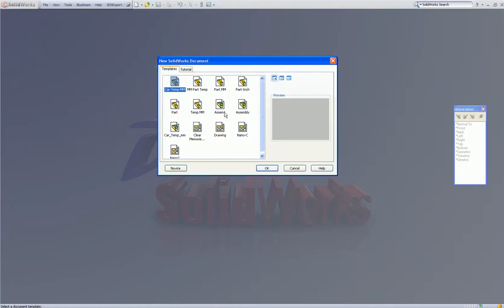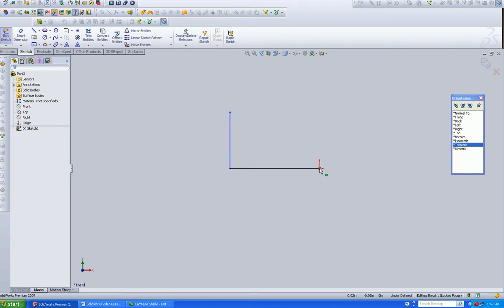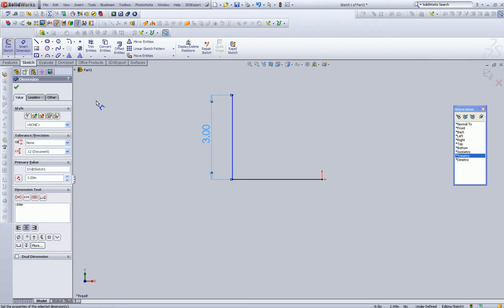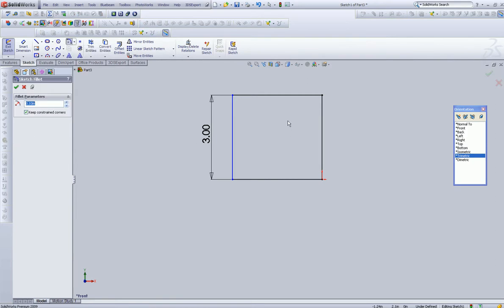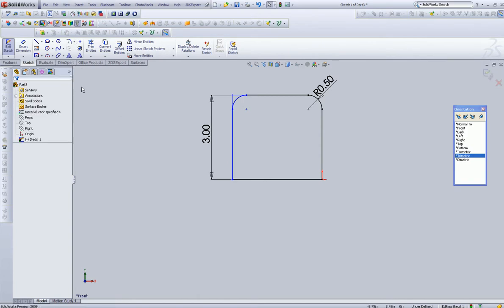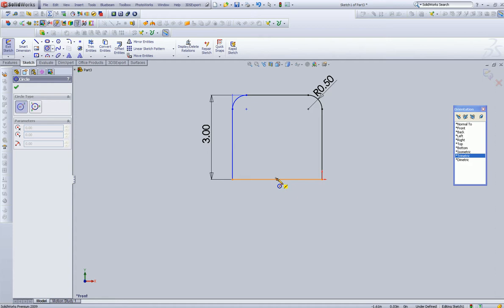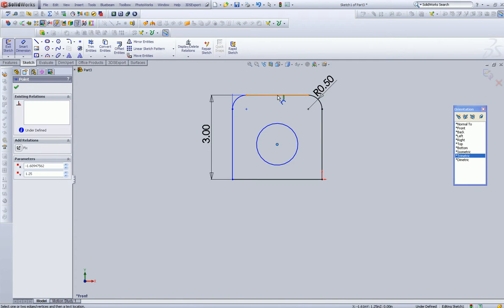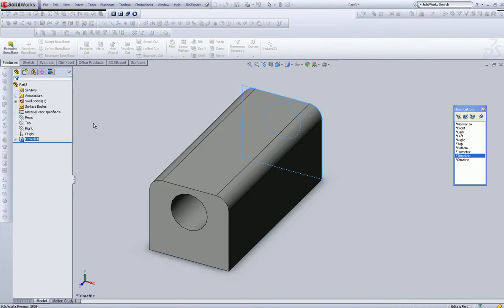Solidworks Tutorials, Sketching Fillets and Circles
for the latest Solidworks Video Tutorials Free!
Using the Fillet and Circles commands in Solidworks.  Visit